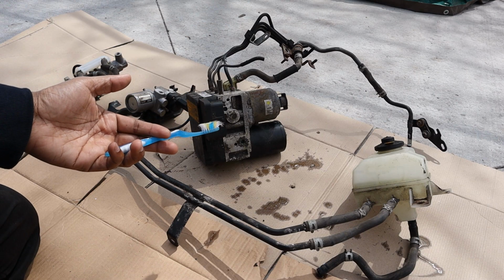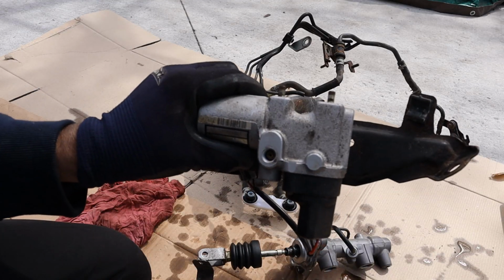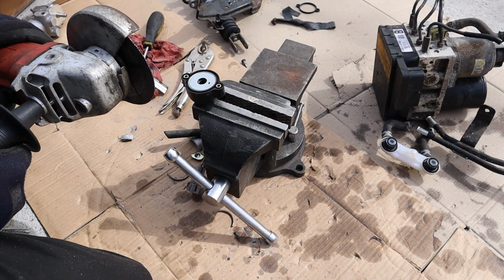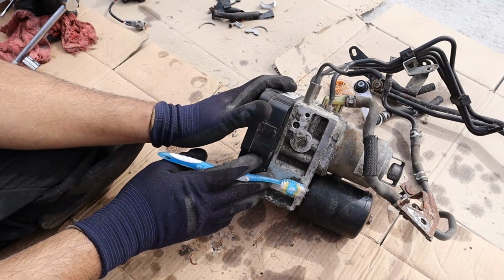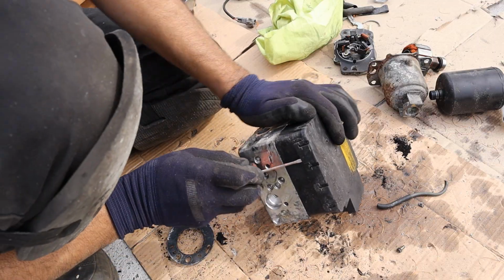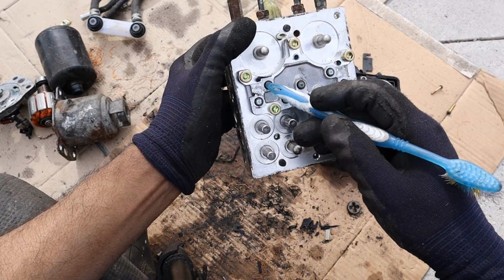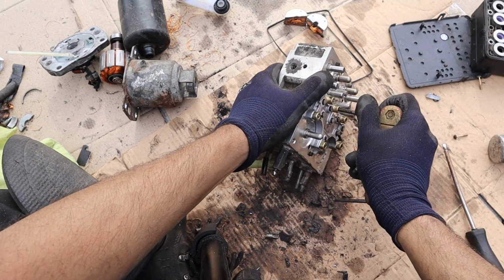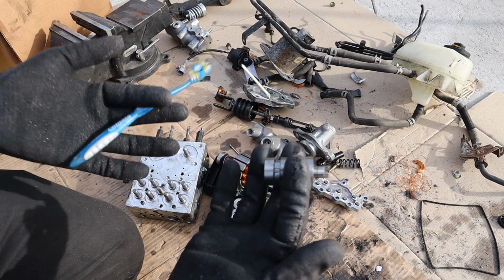How Hybrid Car Brakes Work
Here’s an in-depth look into the braking system of the Toyota Prius Hybrid.

Hybrid cars cannot use traditional vacuum assisted brake boosters. This is because when the internal combustion engine is shut off, there is no vacuum available to power the brakes. In addition, hybrids use regenerative braking by turning the electric motor in the transmission into a generator to charge the battery. Thus the computer must control the braking pressure applied to the calipers to balance it with the force from regen braking for optimal efficiency and seamless operation to the driver.

A hybrid car’s brakes implores the use of a traditional brake fluid reservoir and master cylinder. The master cylinder takes fluid flow, generated from the brake pedal from the driver and sends it to the stroke simulator. The simulator is cylinder that fills with brake pressure and provides the driver feedback of where the brake pedal is and how much force to apply – although it is still not mechanically linked to the force being applied to the wheels.

The ABS actuator has an electric motor that drives a hydraulic pump that fills an accumulator. This provides the brake pressure to the apply and release solenoids that lead to each brake caliper. The computer can use this setup to completely electronically control the braking system based on the pressure sensed from the driver’s input and the caliper’s output as a closed loop control system. It also interfaces with the hybrid regenerative system through the CANBUS so the braking forces are related to what the driver has requested. The fluid from the master cylinder is cut off completely during this operation, and are left in the fail open position for manual operation of the front brakes in the event of no power.